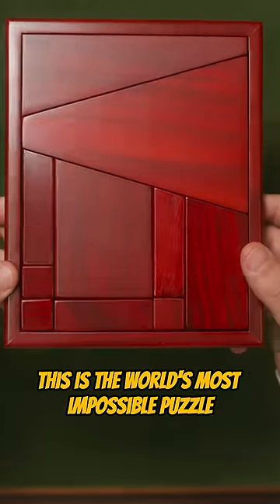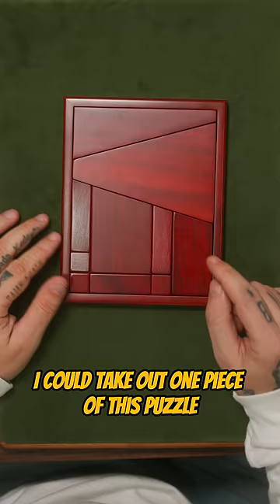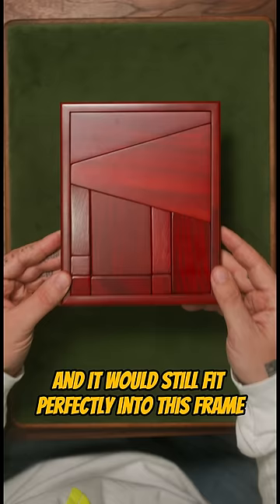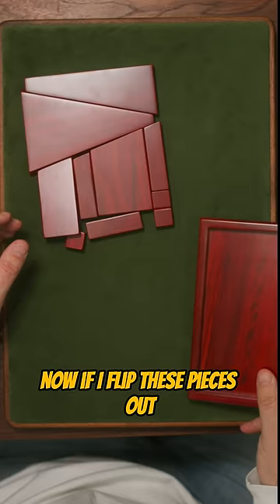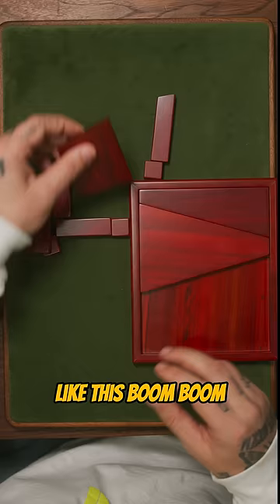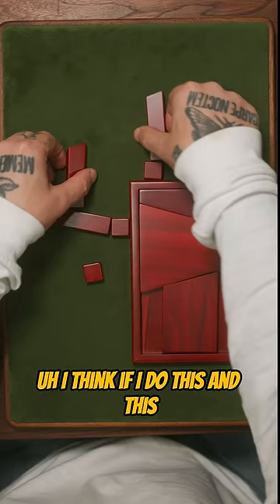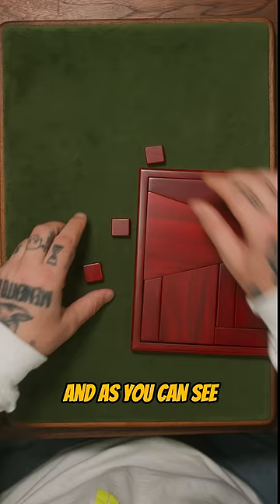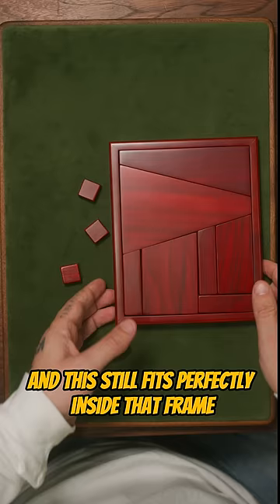A Truly Impossible Puzzle!!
IF YOU WANT TO SEND ME STUFF:
Chris Ramsay
CP 50011 BP. Galeries Des Monts
St-Sauveur, PQ
Canada
J0R 1R0